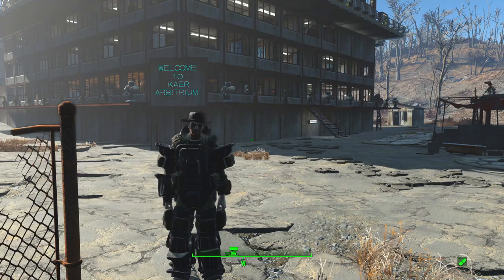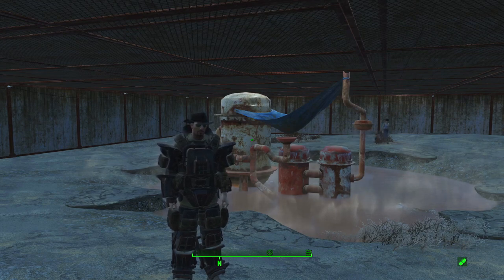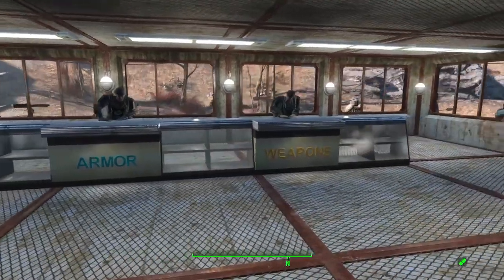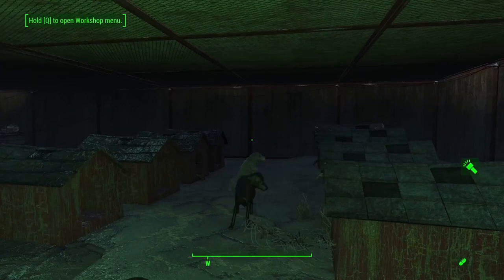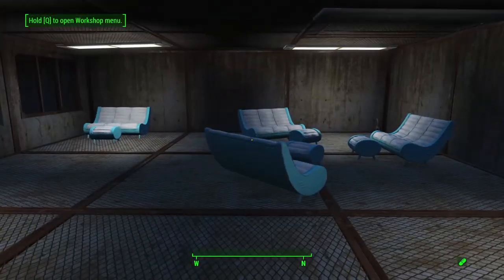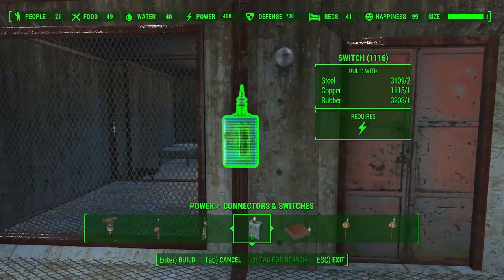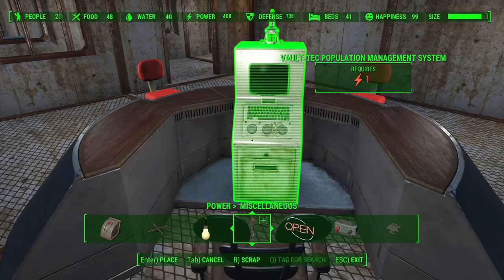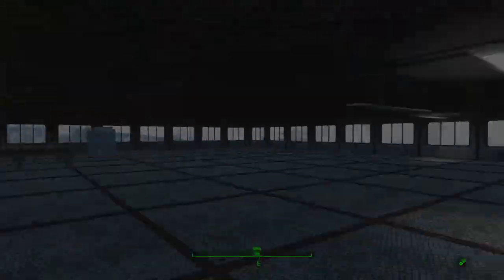Commonwealth Contractor | Fixing Starlight Drive-In Part 1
we're trying a little something different. instead of showing how to construct certain structures that we like to showcase at our Settlement Builds for Noobs sites, we're instead heading back to our favorite build location to do some renovation. There's a lot of room for improvement with our current tower build located at Starlight Drive-in and we're pulling out the stops as we work to hopefully improve every aspect of this masterpiece of wasteland engineering.